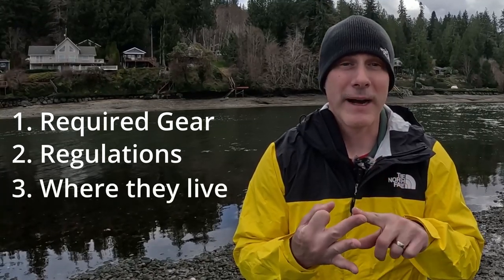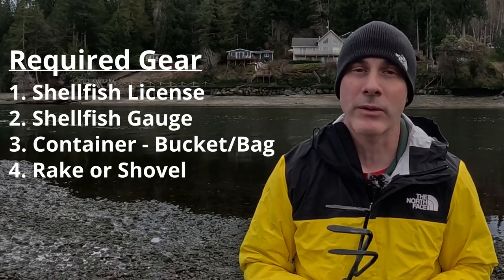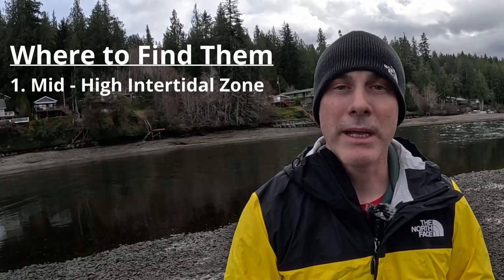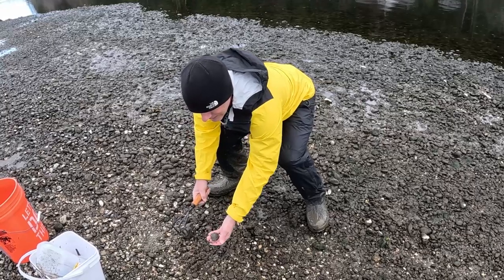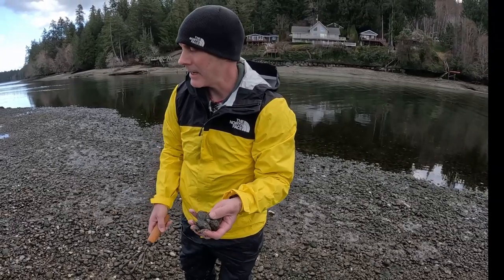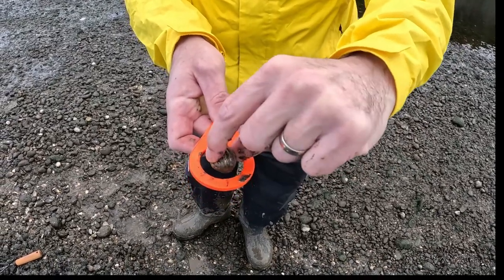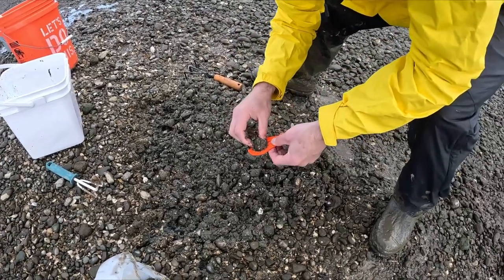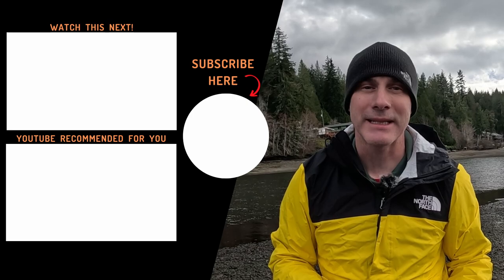Beginner's Guide to Limits of Clams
This video tells you everything you need to known in order to head out and get limits of Steamer Clams.

1) Essential Gear
2) Rules and Regulations
3) Where to Find Clams
4) Tips to Dig Clams